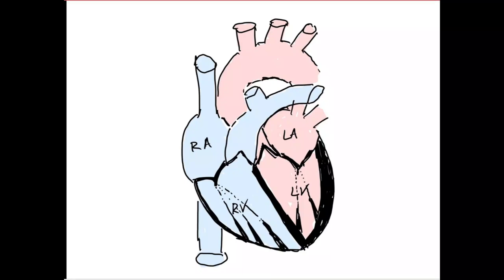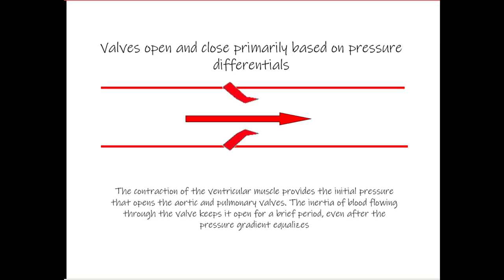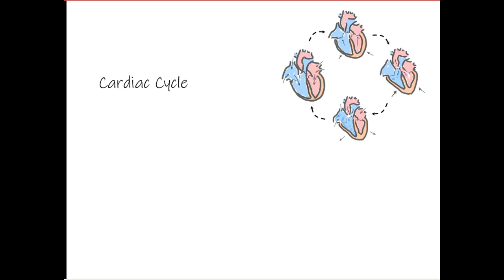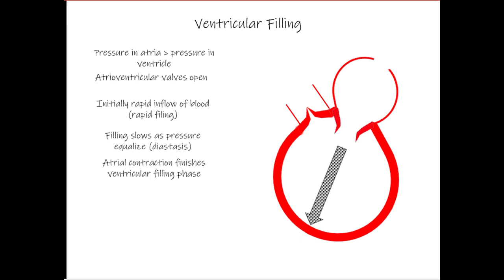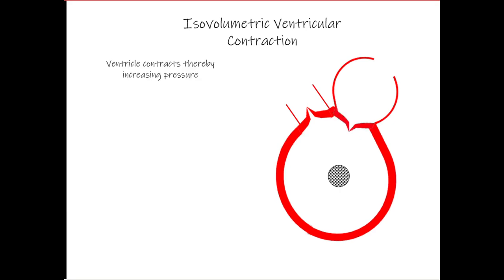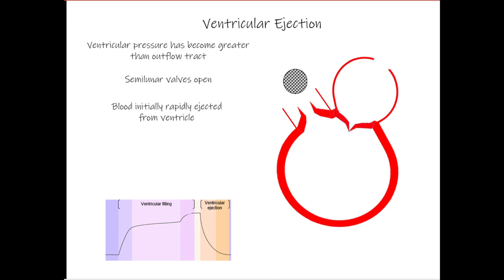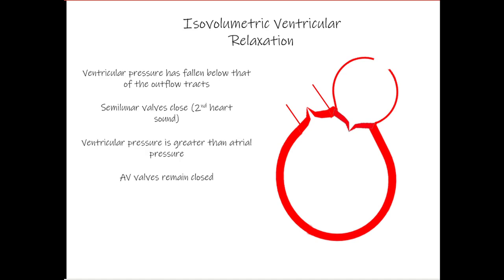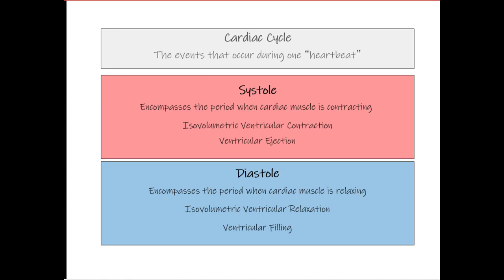27 Cardiac Cycle HD 1080 WEB H264 4000